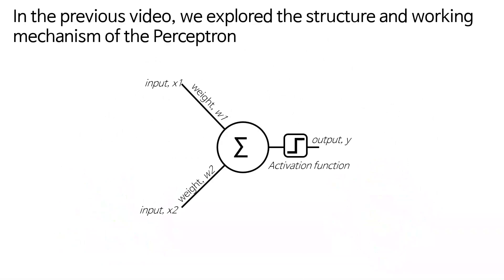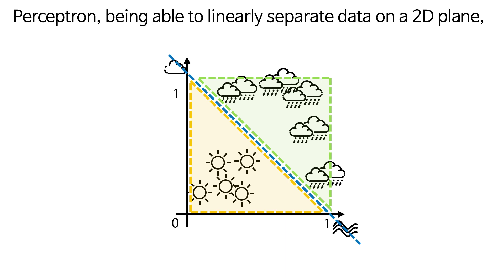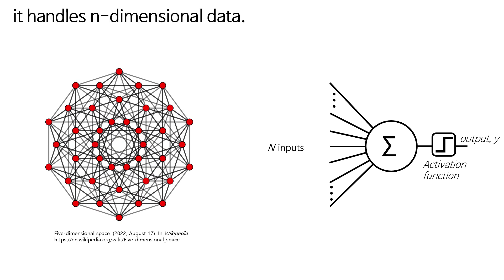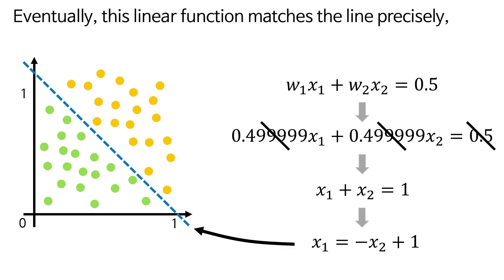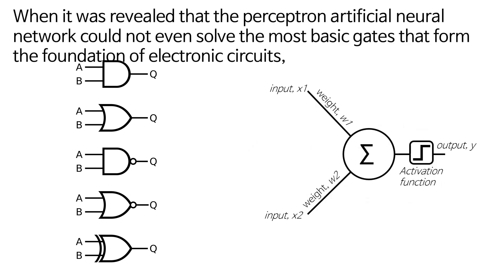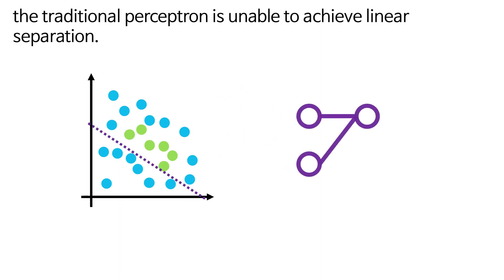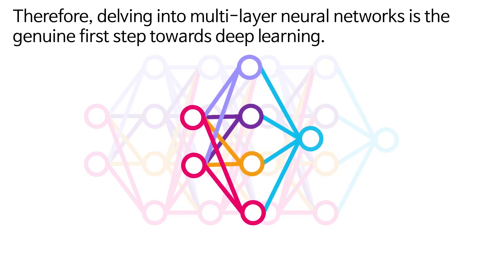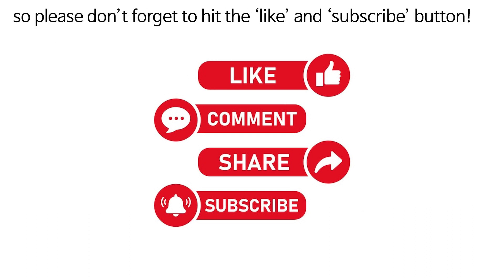[Neural Network 3] Limitations of Perceptron and Multilayer Perceptron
In this video, we explore the limitations of perceptrons and introduce multi-layer neural networks that overcome these drawbacks. Instead of formulas, the focus is on intuitive explanations. Please watch and enjoy. Thank you.